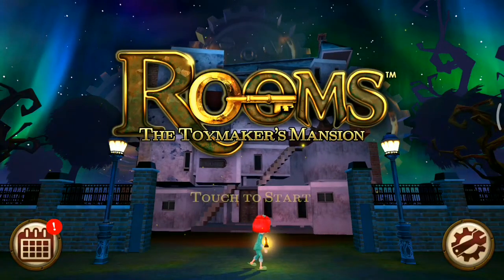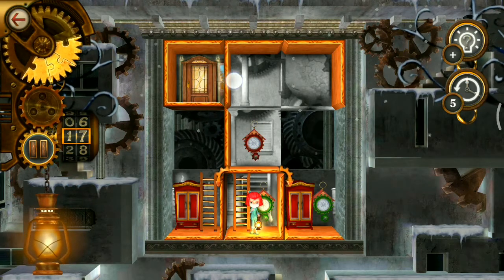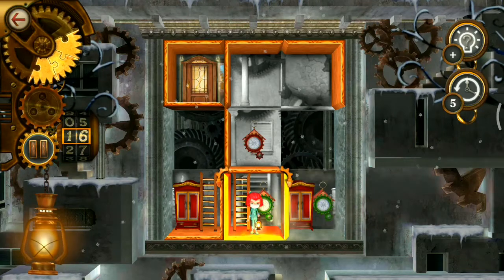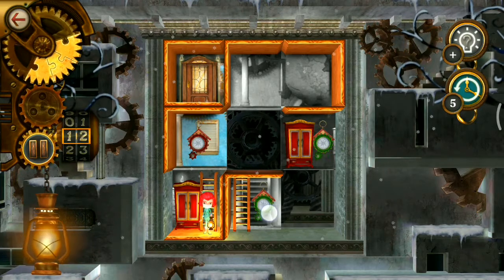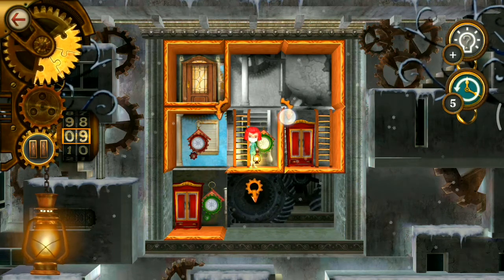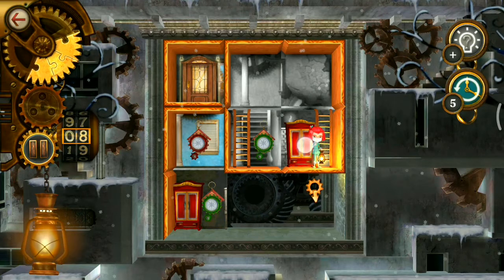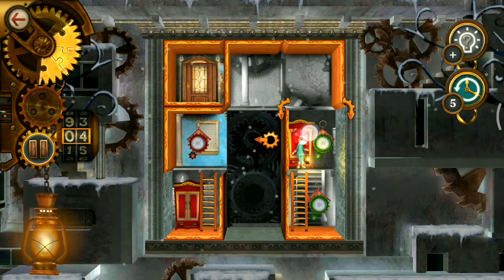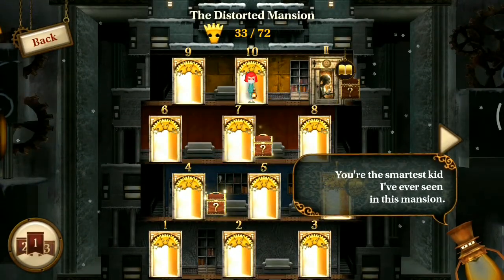Level 10 ROOMS The Toymakers Mansion The Distorted Mansion Solution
Level 10 ROOMS The Toymakers Mansion The Distorted Mansion Solution , Level 10, ROOMS,The Toymakers Mansion, The Distorted Mansion, Level 10 The Toymakers Mansion, Level 10 The Distorted Mansion